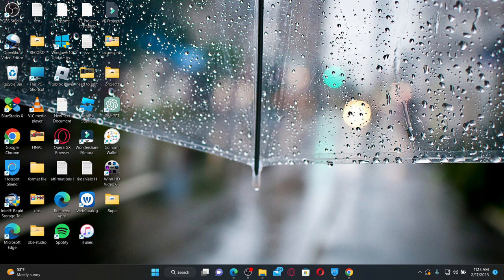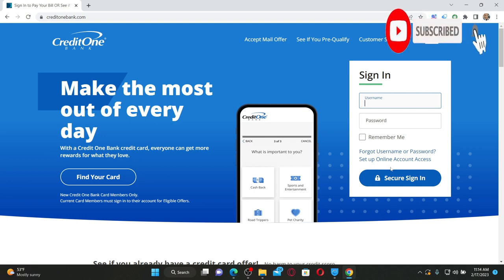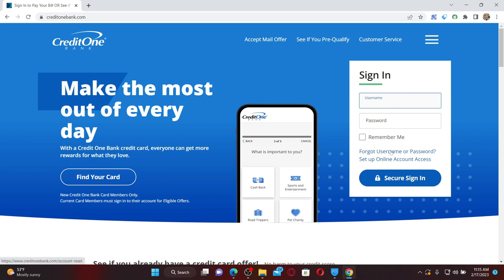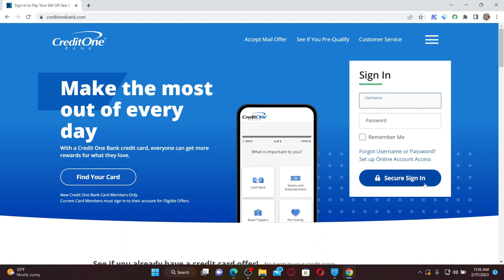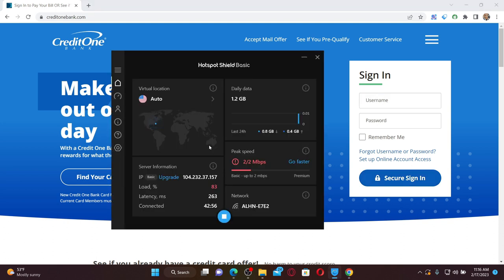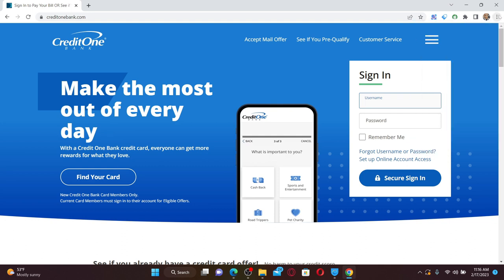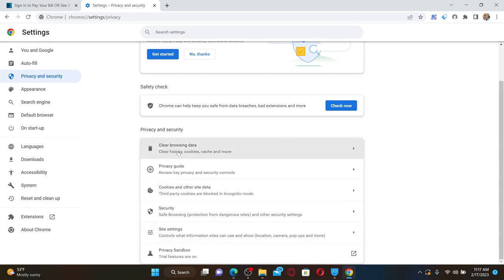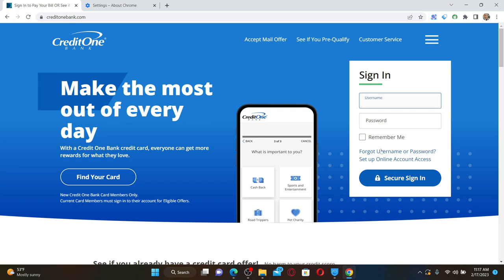How to Fix Credit One bank Login Not Working Issue 2023?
In this video I am going to guide you How to Fix Credit One bank Login Not Working Issue.

CHAPTERS
0:00 - Intro
0:26 - How to Fix Credit One bank Login Not Working Issue
2:31 - Outro

Hey EveryOne!